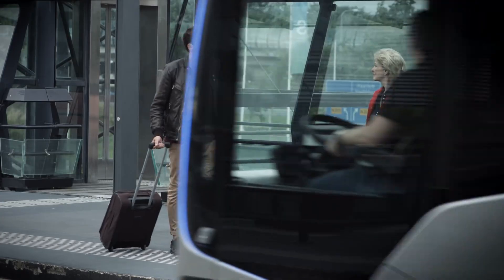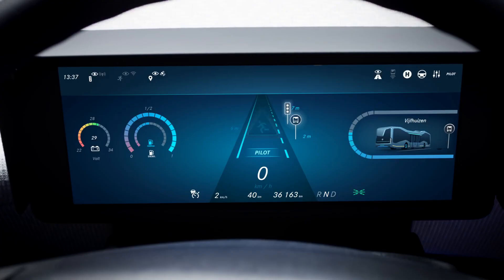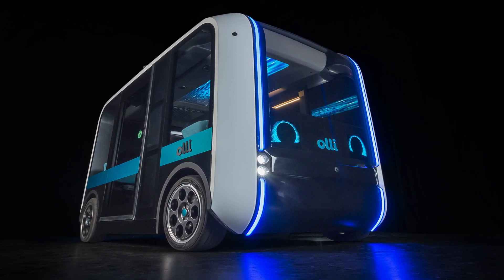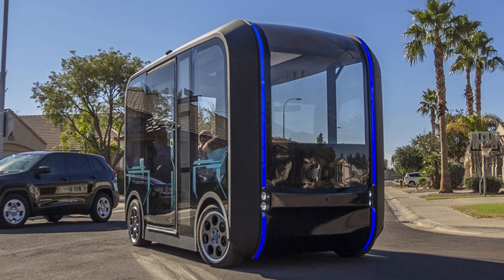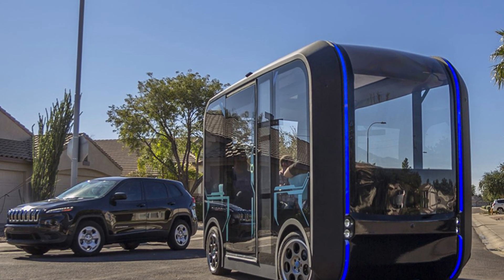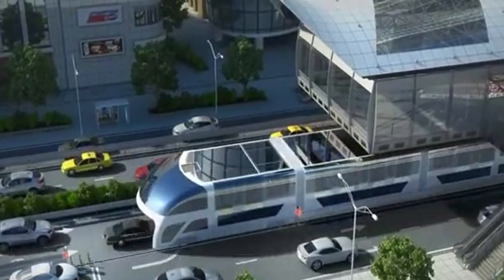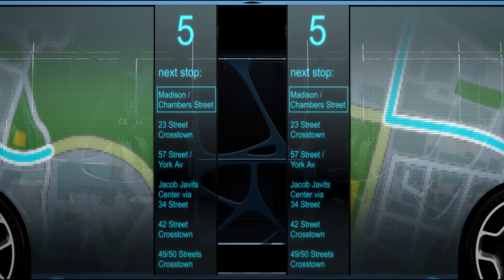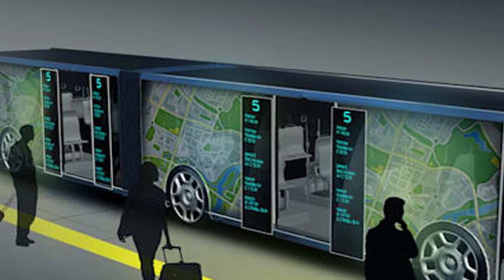Future of Public Transport: 4 Mind Blowing Buses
In this video, we'll take a look at four mind-blowing buses that are set to change the future of public transport. From a bus that runs on water to a bus that doubles as a skyscraper, these buses are sure to revolutionize the way we get around!

Public transportation is changing and evolving faster than ever! In this video, we take a look at 4 mind blowing buses that are changing the future of public transportation!

We'll take a look at buses that are powered by electricity, buses that fly, buses that turn into cars, and more! These buses are changing the way we think about transportation, and they're sure to change the way you think about public transportation too!